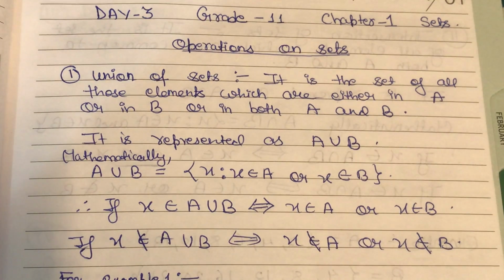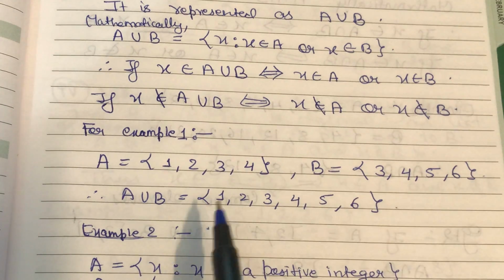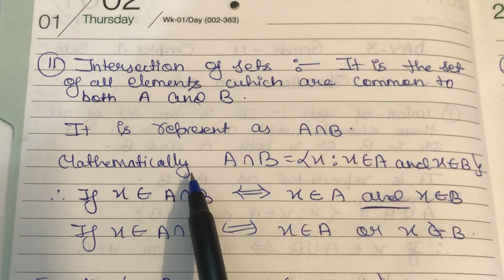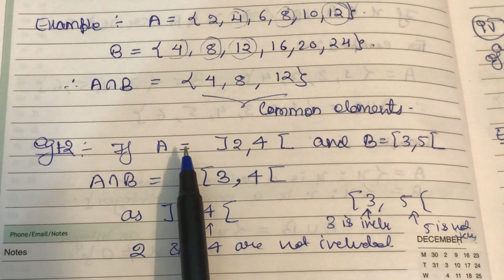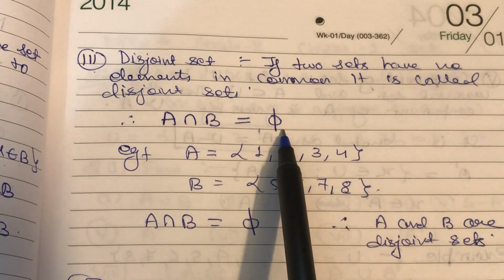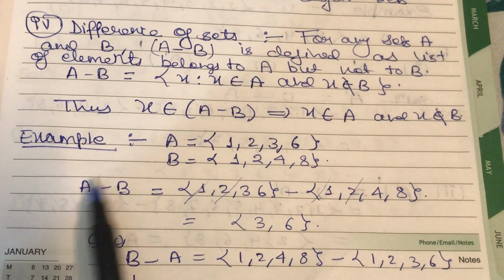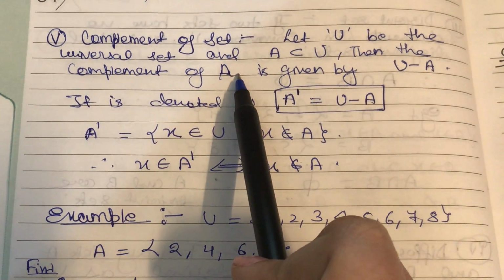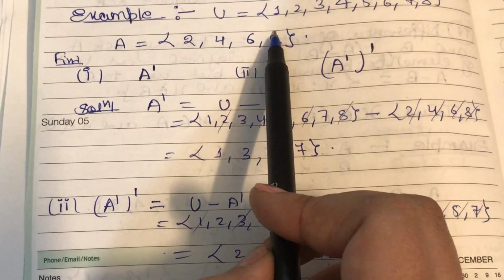Day3_grade11_chp1_maths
In this video I explained about operations on set .